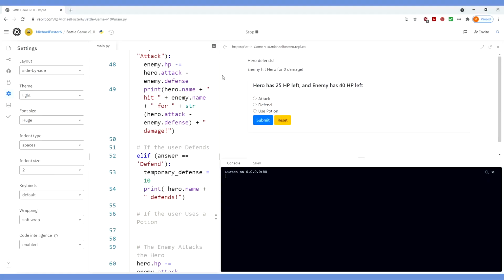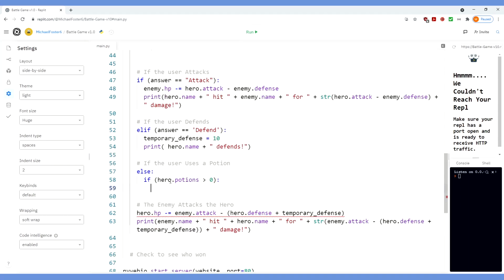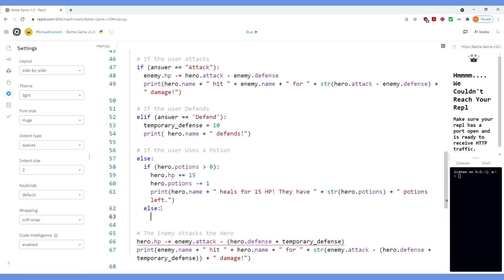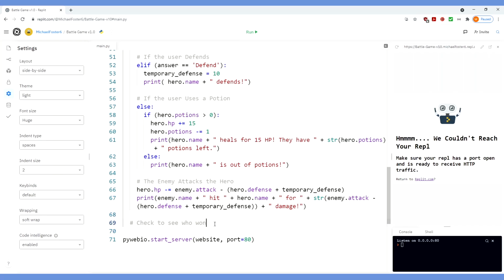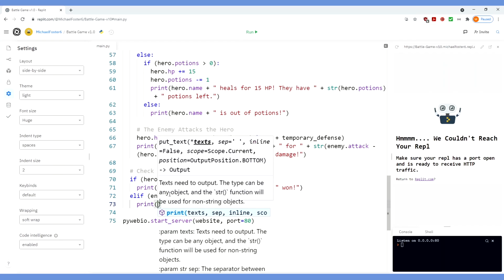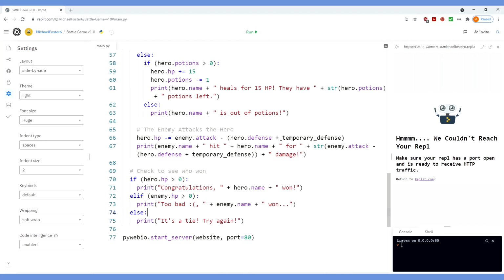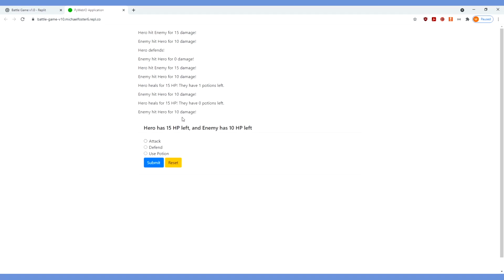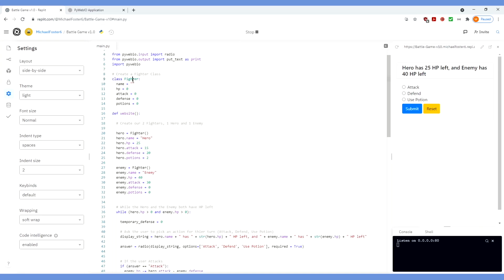Battle System Tutorial (Python) [Part 3]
Here is a simple 3 part tutorial for how to create a simple Battle System Game using Python. I use repl.it to code this project, so if you'd like to try it out yourself, you can use repl.it here: